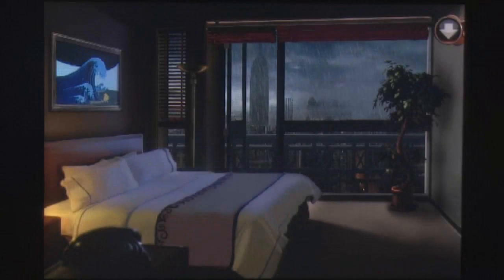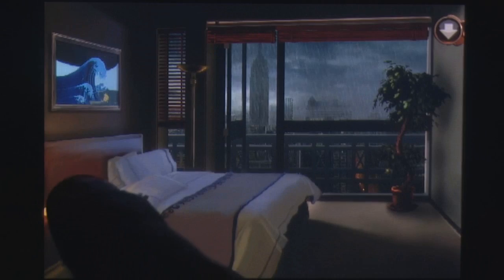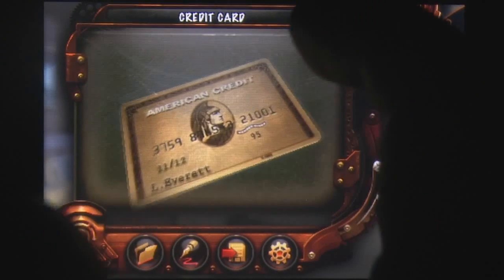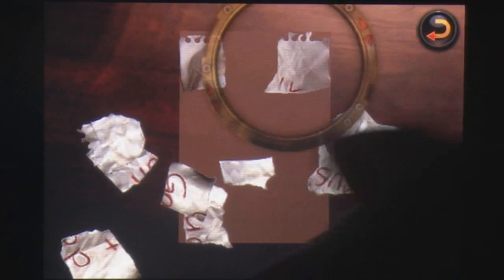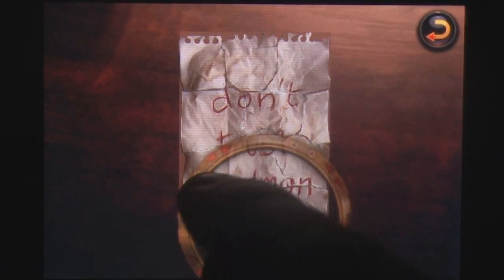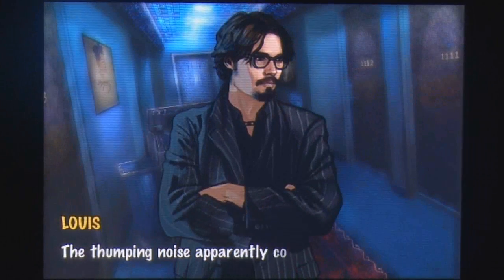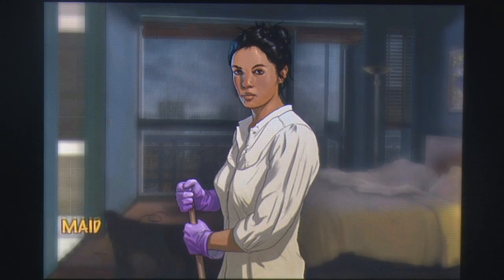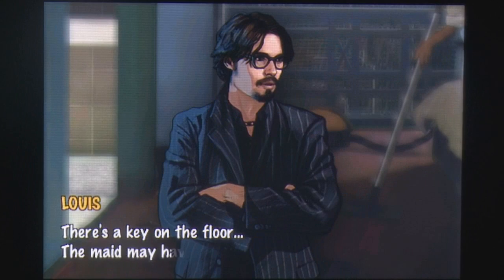1112 episode 02 iPhone Gameplay Video Review - AppSpy.com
1112 episode 02 iPhone Gameplay Video Review.